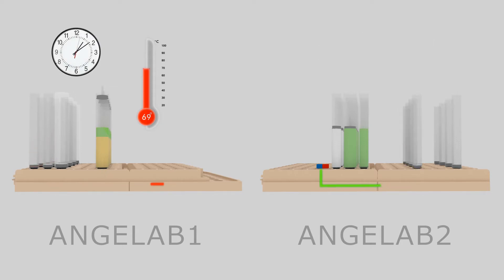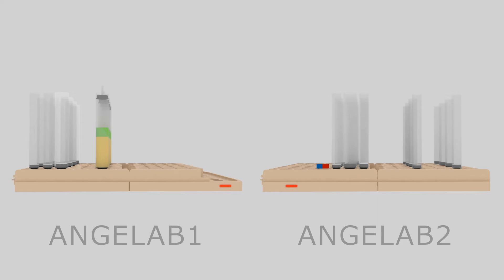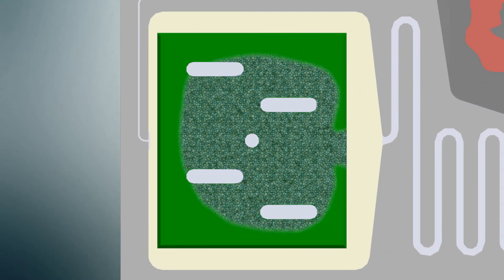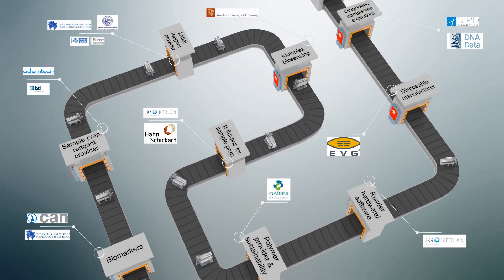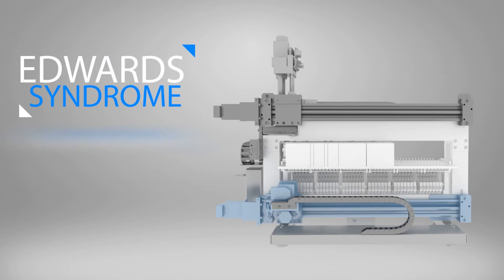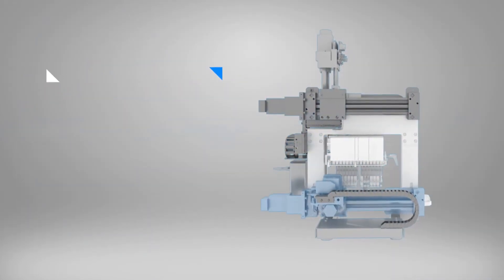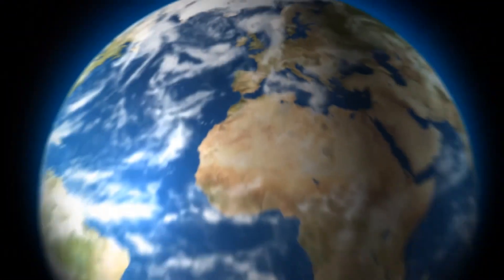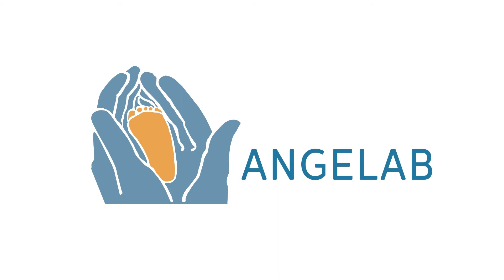ANGELAB project: technology to detect fetal genetic disorders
Lab-on-a-chip technology to detect fetal genetic disorders in the maternal blood.

IK4-Ikerlan was involved in creating the original AngeLab idea and also piloted the project consortium. Our technical contribution consisted of developing miniaturised labs-on-a-chip and integrating all the systems in a single device.